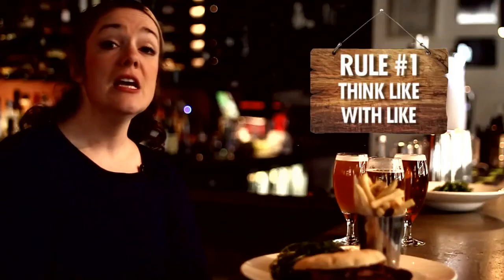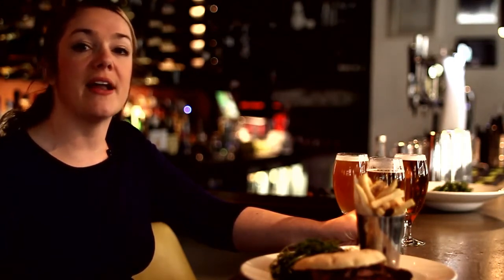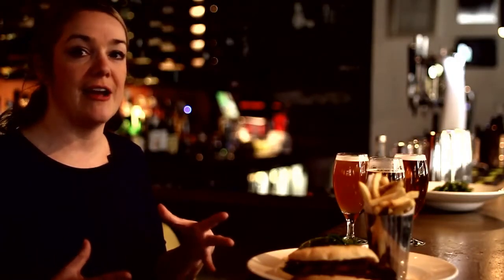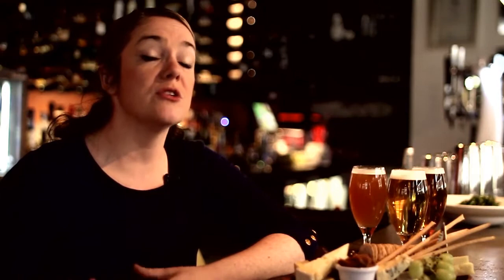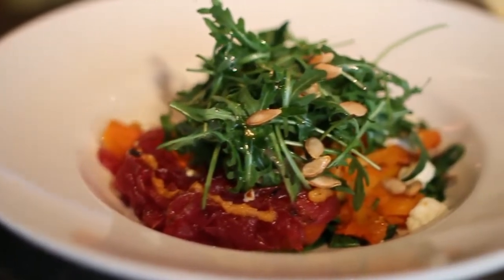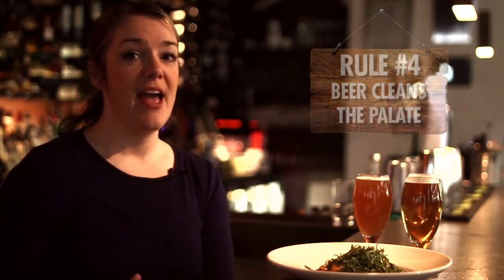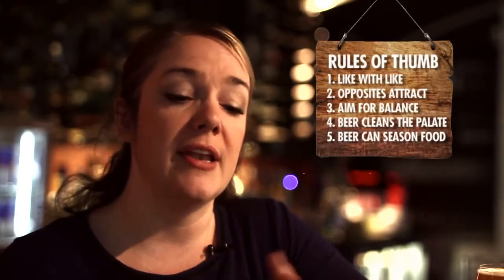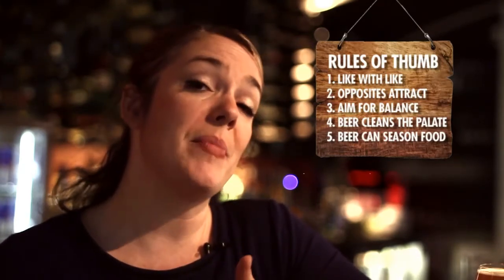Aoife Carrigy - Beer and Food